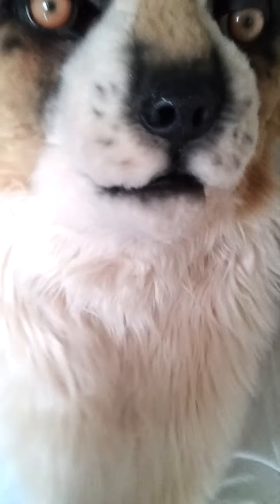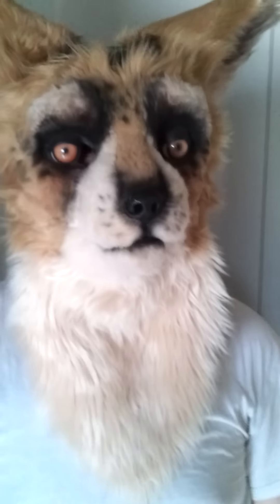Fox head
A walk around of this head for sale on furbuy.com